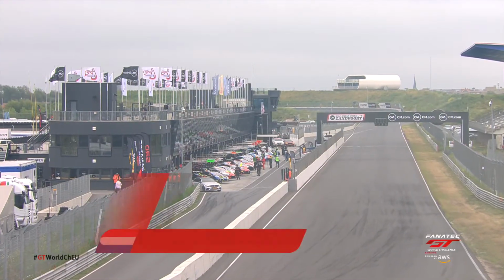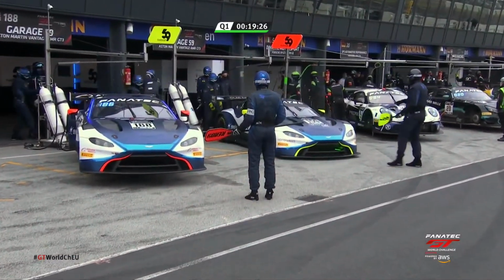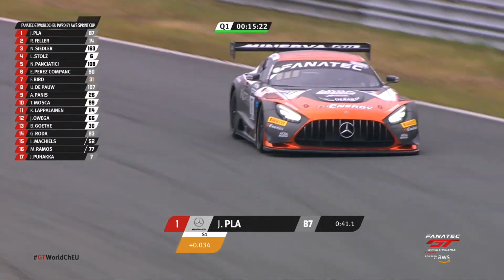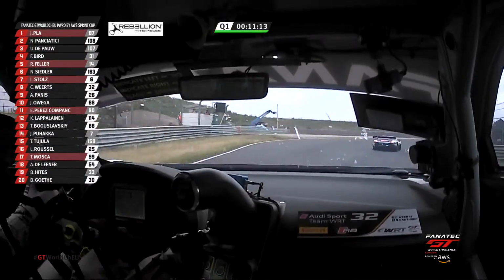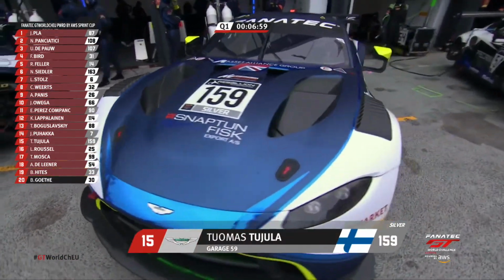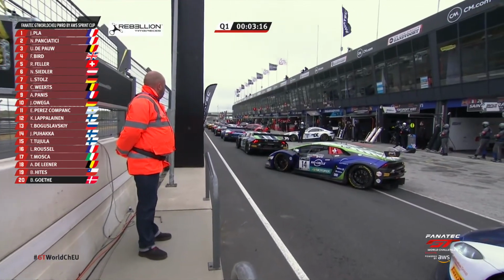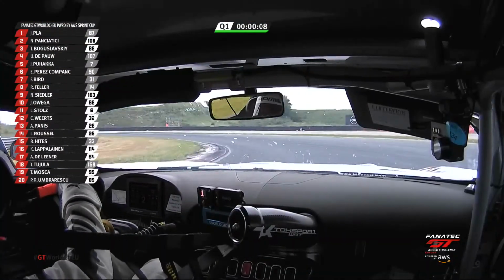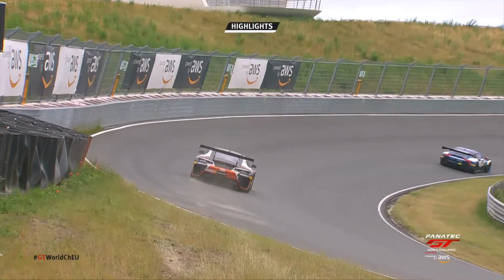QUALIFYING 1 | ZANDVOORT | Fanatec GT World Challenge Powered by AWS EUROPE | ENGLISH